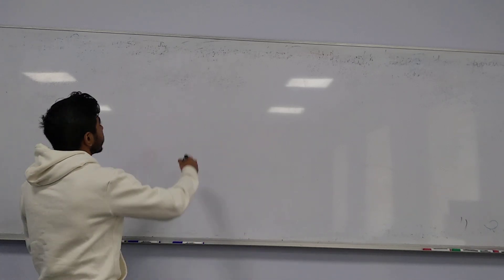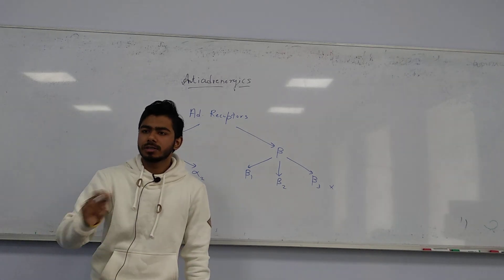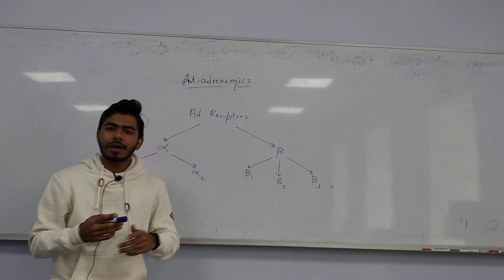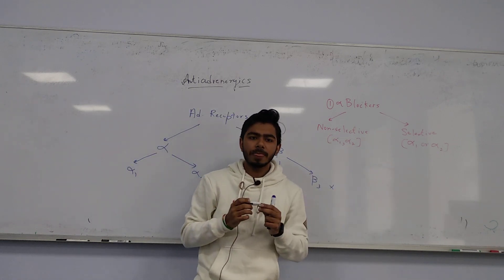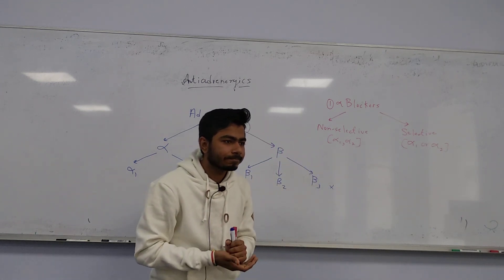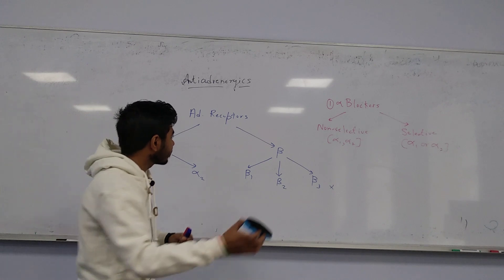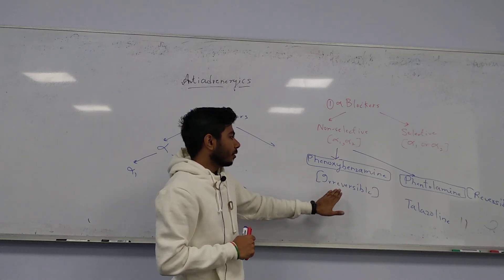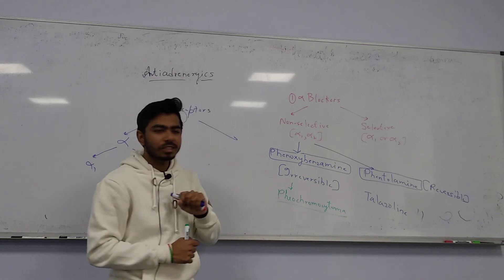ADRENOBLOCKERS | ANTI-ADRENERGICS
Antiadrenergic agents inhibit the signals of epinephrine and norepinephrine. They are primarily postsynaptic adrenergic receptor antagonists (alpha and beta adrenergic receptor antagonists, or "blockers"), inhibiting the downstream cellular signaling pathways of adrenergic receptors.